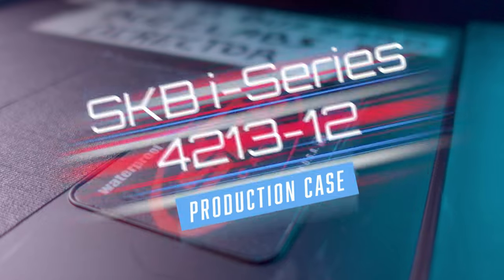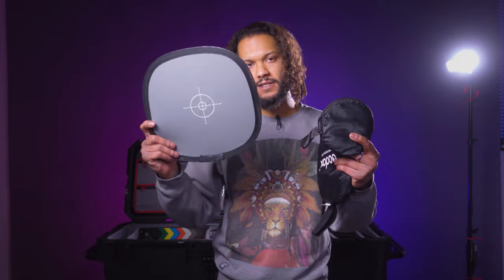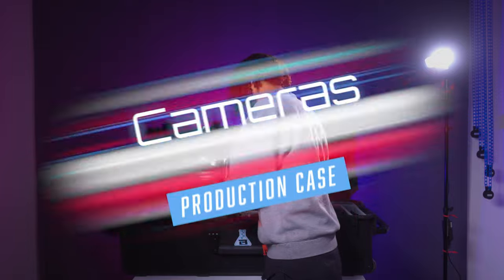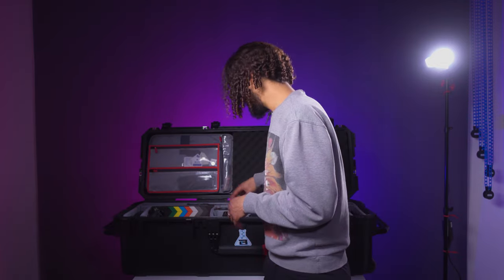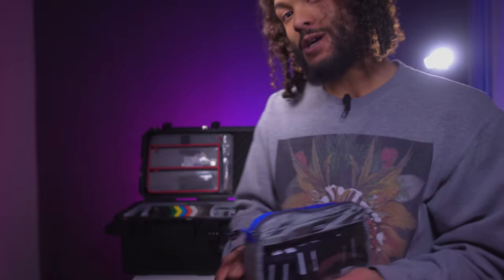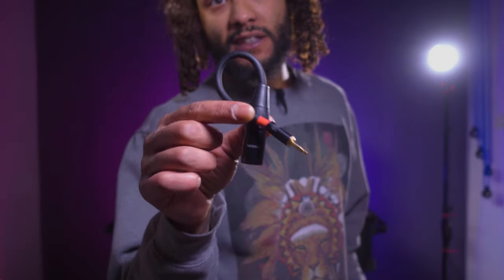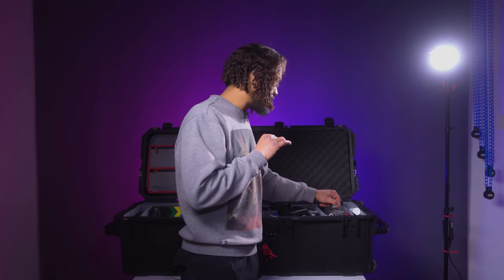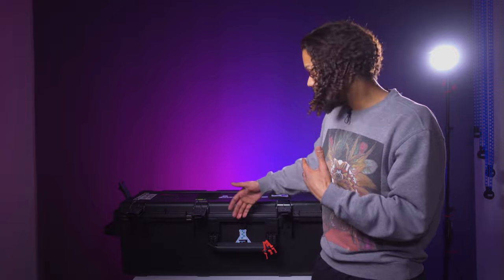Video Production Kit - What's in my Case | 2022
It is 2022 and we officially graduated from the bookbag!  Over the past year that I have had this SKB Case I have slowly figured out the perfect kit for 90% of the work that I do as a fulltime Cinematographer and Photographer... I'm still getting ahold of calling myself a content creator but I guess it has been 3 years now lol.
Anyways, This is my Production Case and most of the tools in my standard kit when I am hired for a solo video production and photography or content creation.  Now the point of this video is not to just flex a bunch of gear and tell you to buy exactly what I have in this case but... it is more to show you the entire system of equipment and tools I use to make money as a solo creative.  This equipment took me quite some time to put together but overall it is a super efficient and reliable kit for everything I currently do as a Cinematographer and photographer.

VIDEO MARKERS

THIS VIDEO WAS SHOT USING👇
Sony ? - We will be discussing this in a future video 😉

MOST ASKED ABOUT GEAR
□ SONY FX3
□ My YouTube Camera
□ Sony a7c
□ THE “B-Cam” / Photography Camera
□ The BEST Waterproof Gear Case ever made IMO
□ Sony 35mm F1.4
□ My Main LED Lights
□ GREAT Tripod
□ GIMBAL of choice
□ On Camera Mic
□ Audio Recorder
□ SUPERDUPER FAST External Drive

Sources:
No External Sources used in the making of this video. All Content in this video is owned by James D. Buzzard.

links.
The purpose of this blog is to educate the viewers, and share everything I know about the building a business, film making,  and the technology around it , and that sometimes include products recommendations.
I do believe in the products I mention on my channel, and have experience with them. I will never
promote a product I haven't tried or think you'll benefit from.